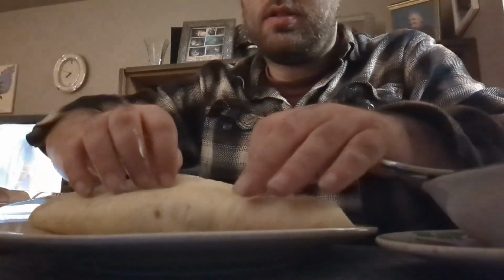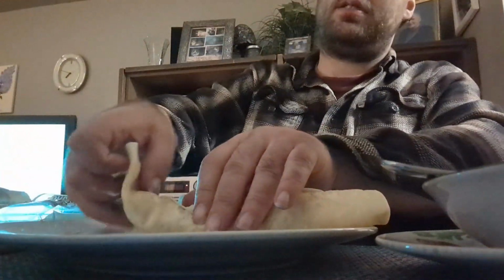2 Minute Tacos! Quick And Easy